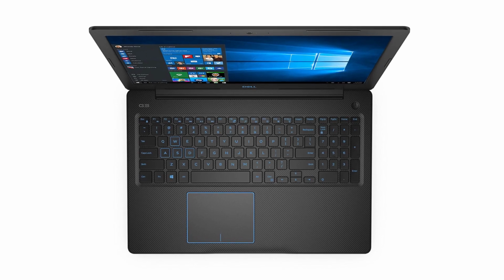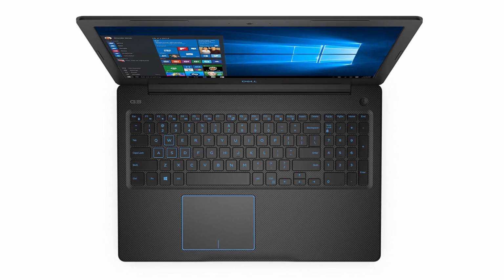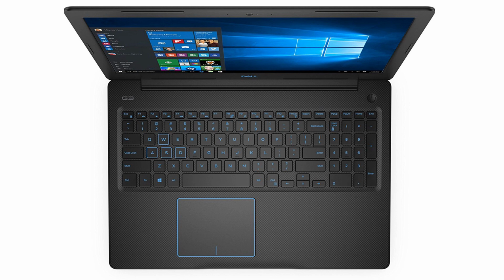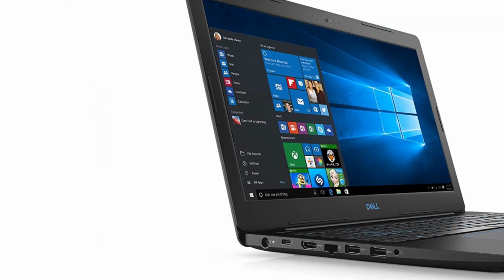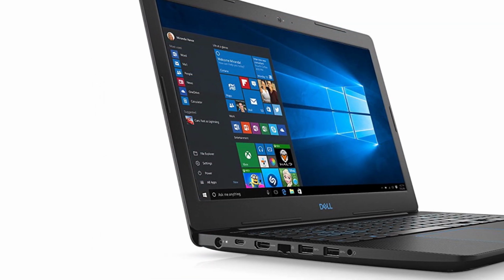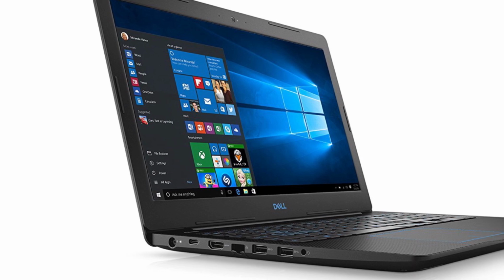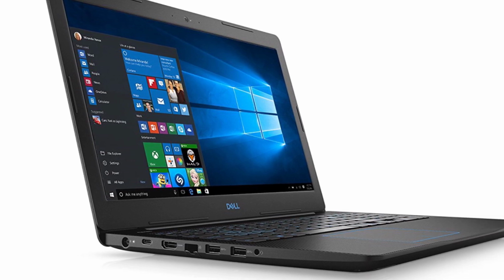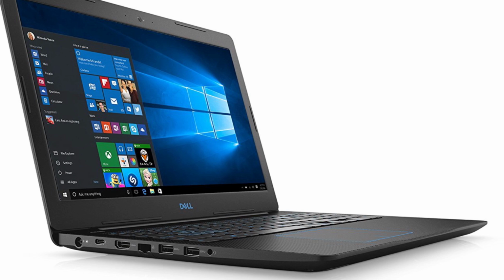Budget Laptop for Graphic Design and Video Editing – Dell G3 17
Budget Laptop for Graphic Design and Video Editing – Dell G3 17. In this video, we talk about the specification of the new Dell G 17 laptop.